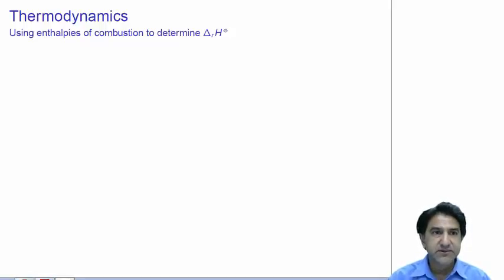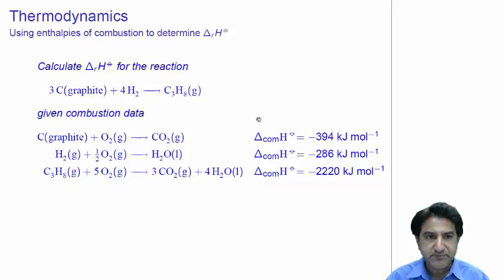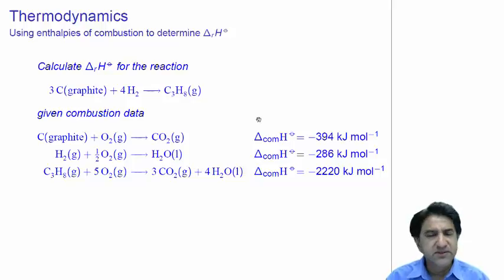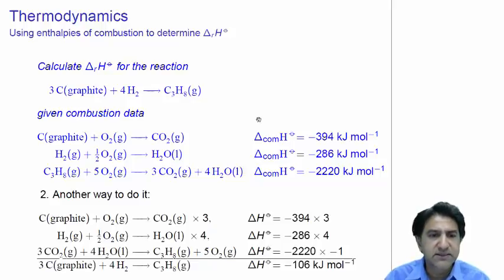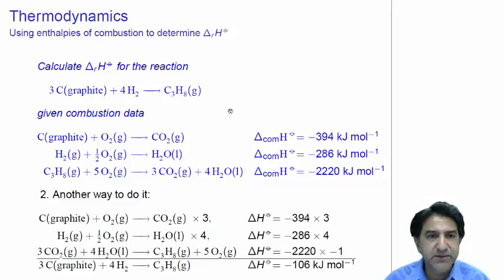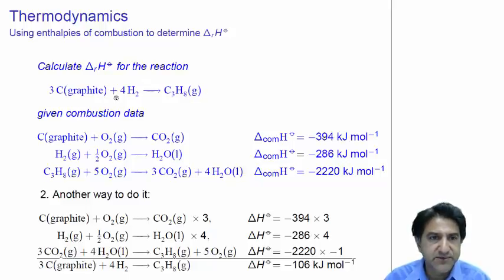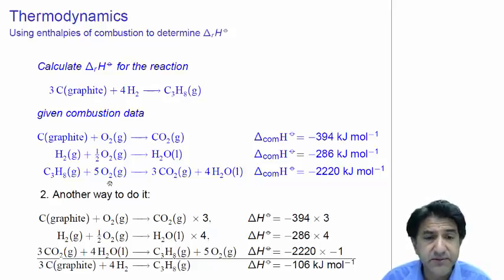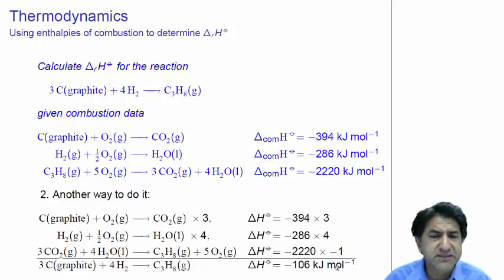CHEM1001 - Thermodynamics - Delta H from a given set of reactions